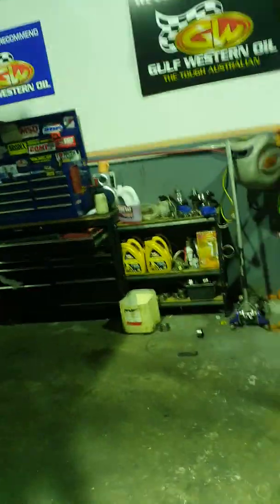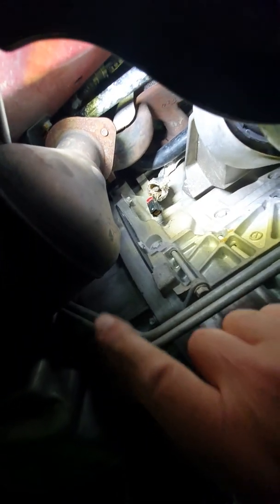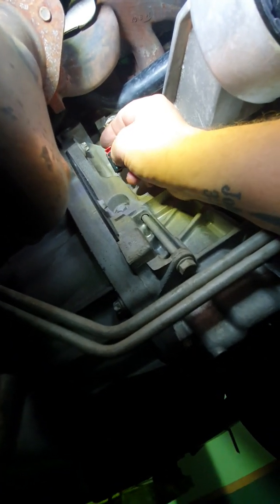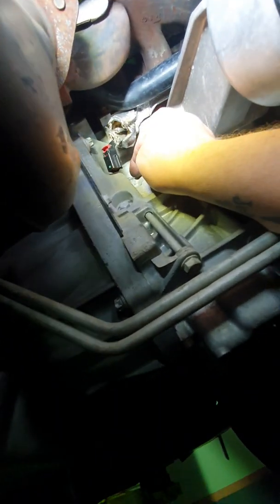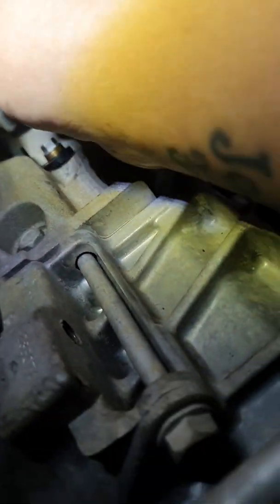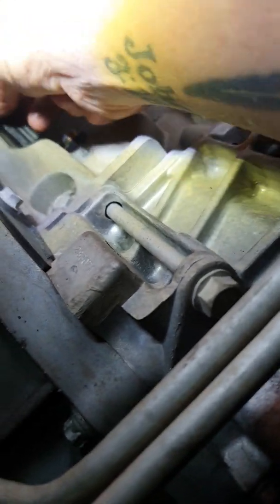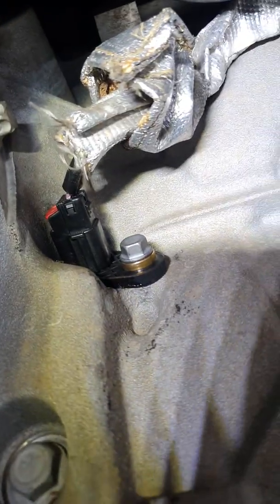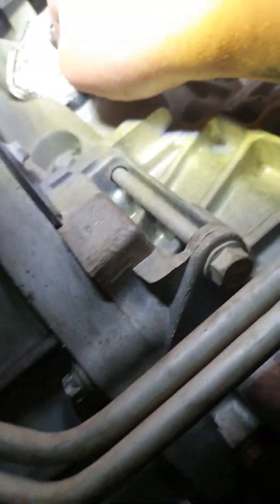Where is the crankshaft, crank angle sensor located on a VE Commodore V6 engine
Right rear of engine block resonably easy to do
God bless you and may You receive HIS peace and Love